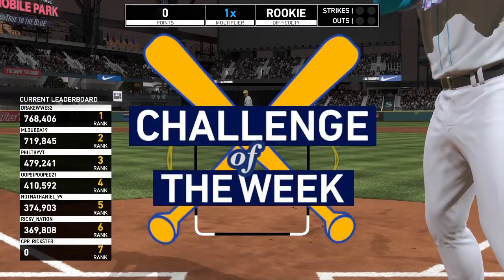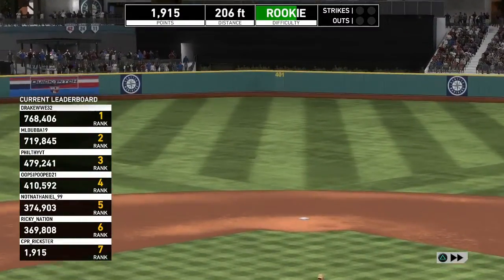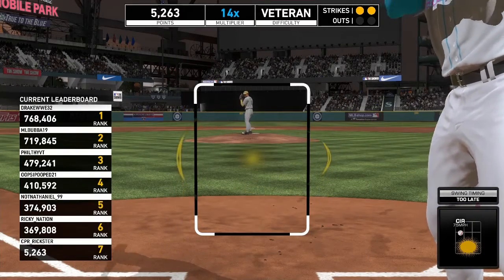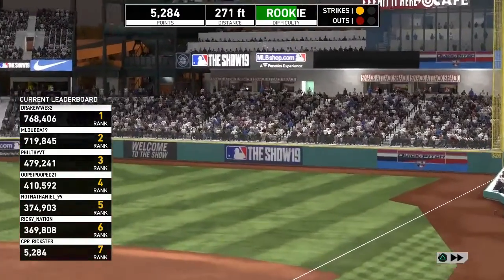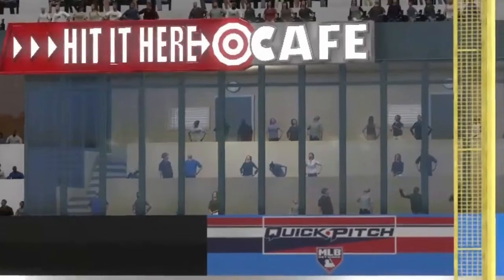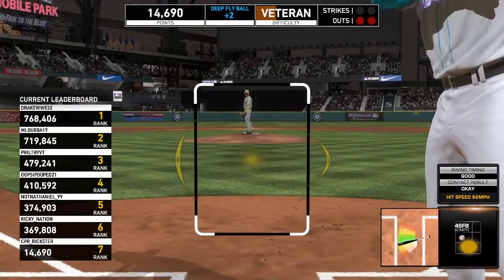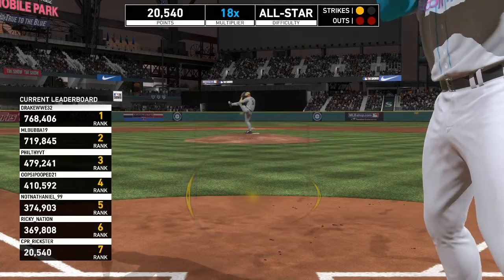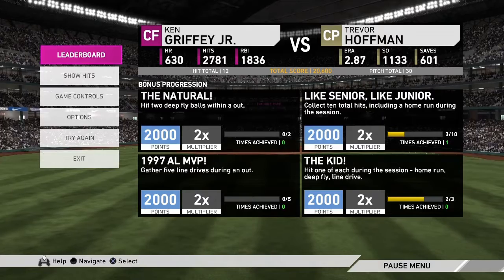Plate discipline with Ken Griffey Jr.